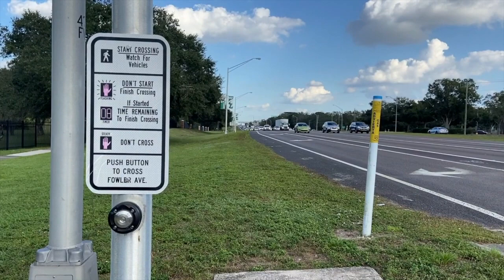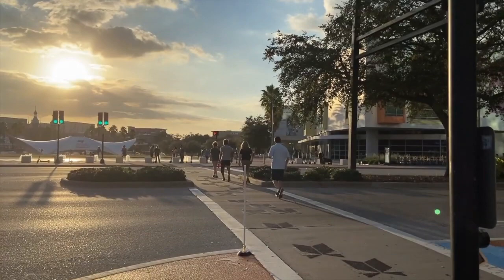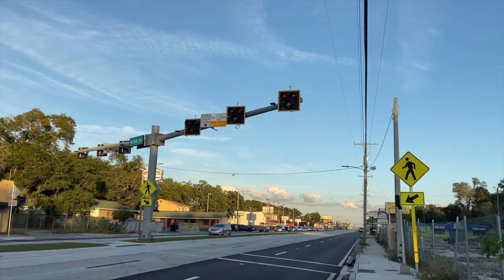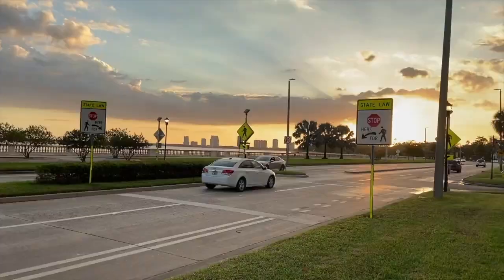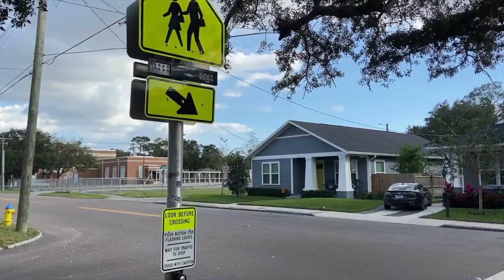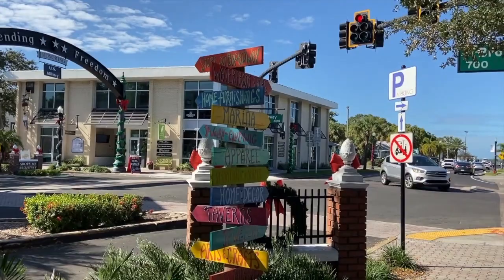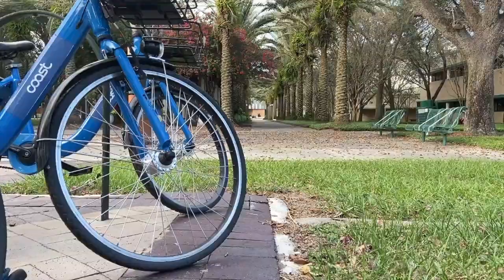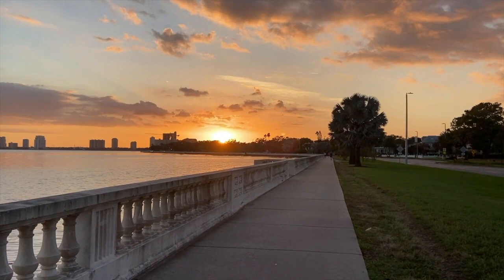Documentary Film: Keeping a HAWK's Eye on Pedestrian Safety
A brief documentary on Pedestrian Safety from a Civil Engineering perspective.

Bibliography:
Delaware Complete Communities Toolbox. (n.d.) Walkable Communities. Institute for Public Administration at the University of Delaware.

Fitzpatrick, K., & Park E. S. (2016, March 8). Safety Effectiveness of the HAWK Pedestrian Crossing Treatment - Technical Summary. U.S. Department of Transportation: Federal Highway Administration.

Langdon, P. (2018, December 17). For cities and streets, 101 Salvations. Congress for the New Urbanism.

Motor Vehicles, Publ. L . No. 1-4 Stat. 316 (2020)

Tampa Bay area ranks high for pedestrian deaths. (2019, April 18). ABC Action News.

U.S. Department of Transportation: Federal Highway Administration. (2014, September 4). Rectangular Rapid Flash Beacon (RRFB).

Published originally by Magdalena Shafee ( @mps2009 ), this film has been uploaded with the authorization of the original creator.